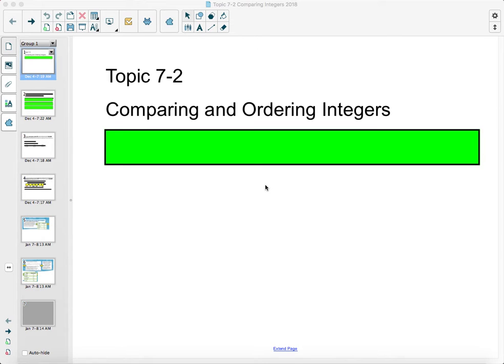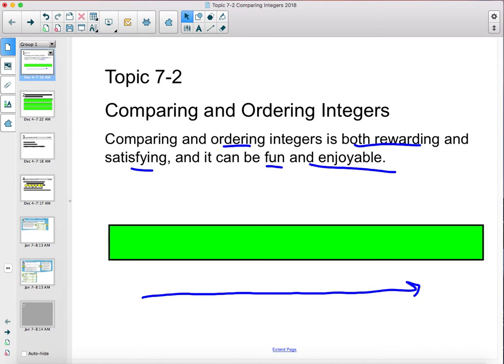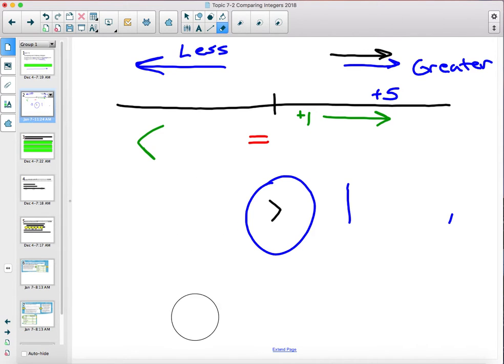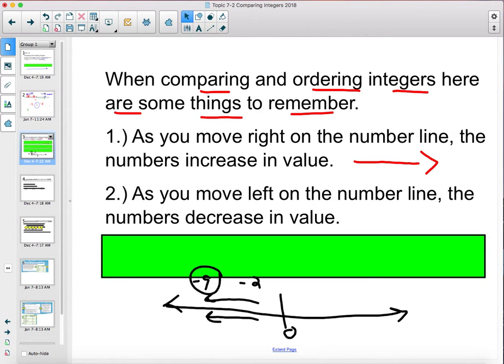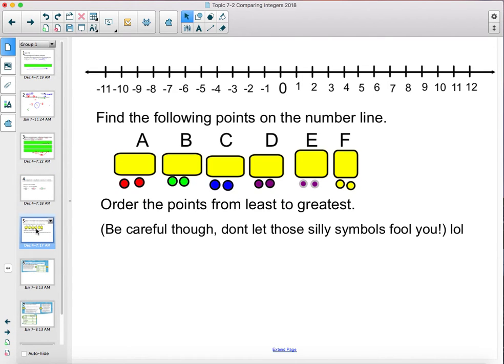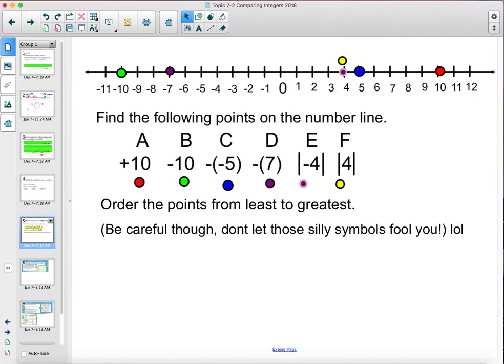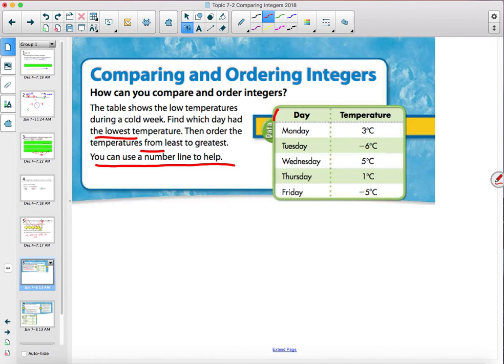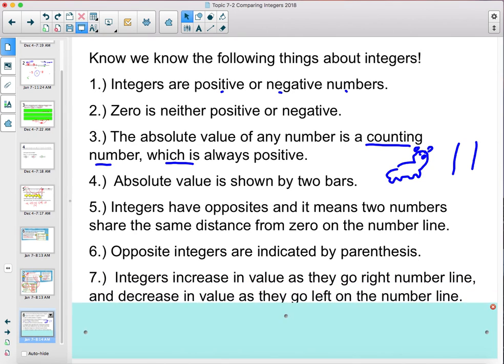Topic 7 2 Comparing Integers Pre Teach Lesson